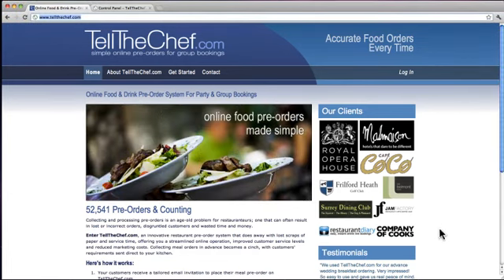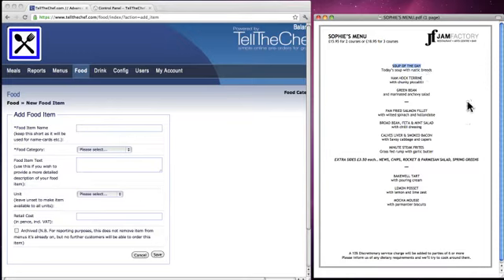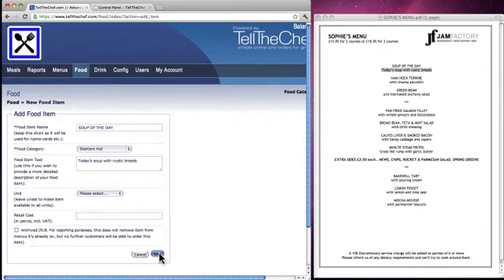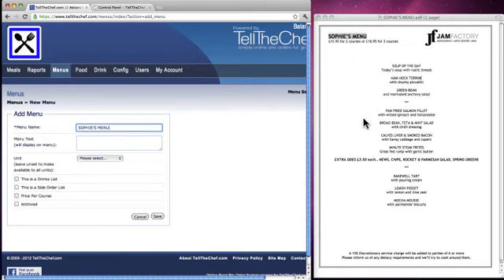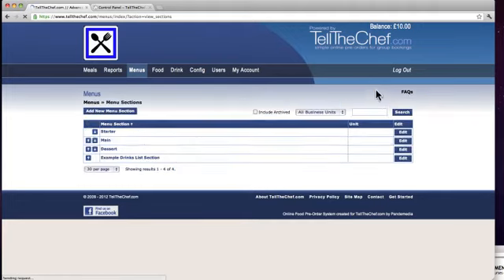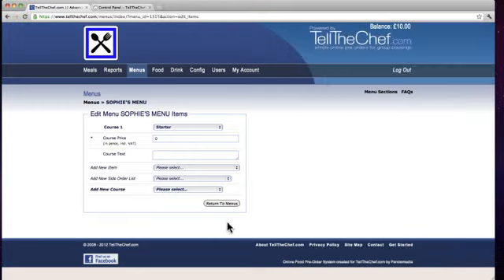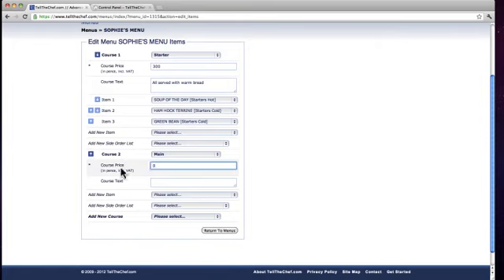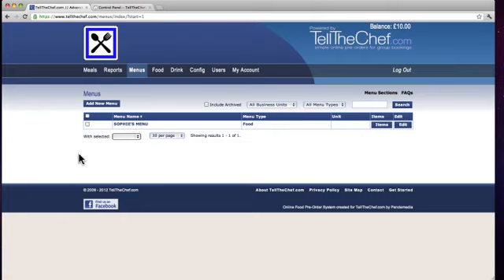How To Build Menus in TellTheChef.com.mp4